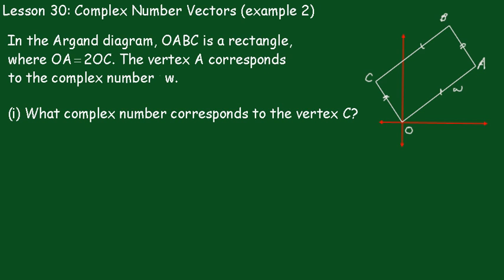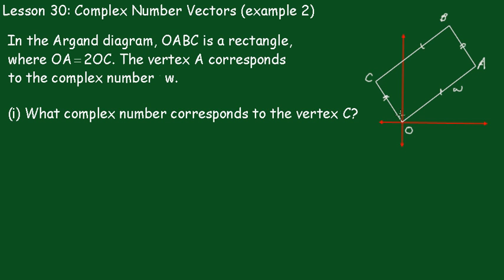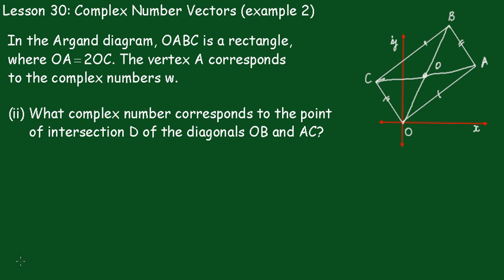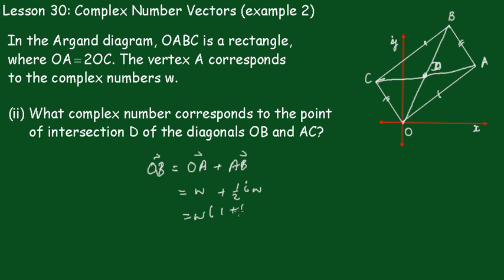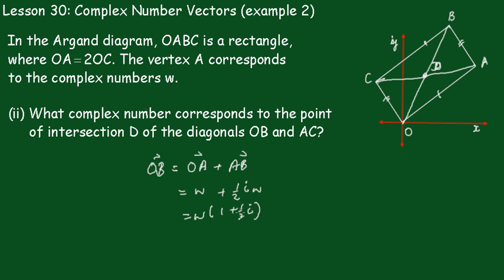Complex Numbers: Lesson 30: (complex number vectors: example 2)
Addition and rotation of complex number vectors are applied on the Argand plane.
Regards,
John Kinny-Lewis